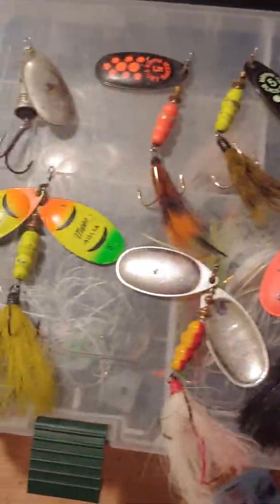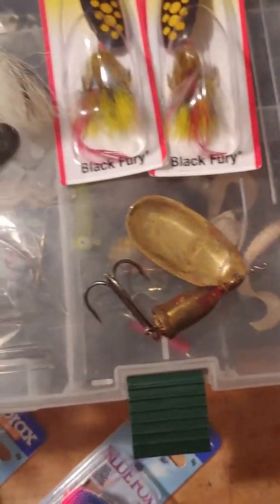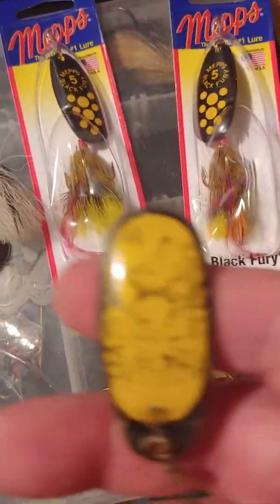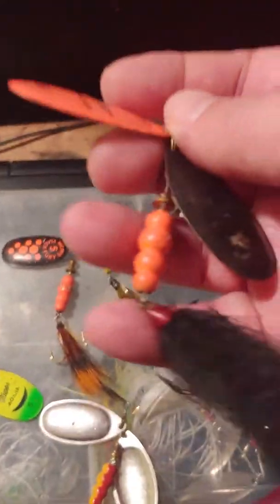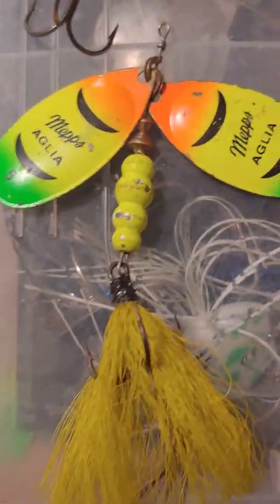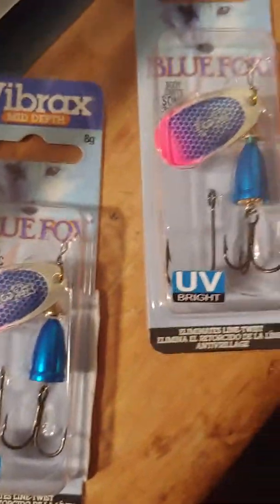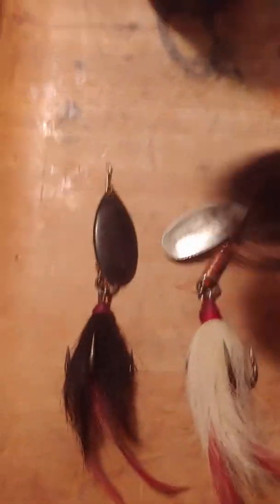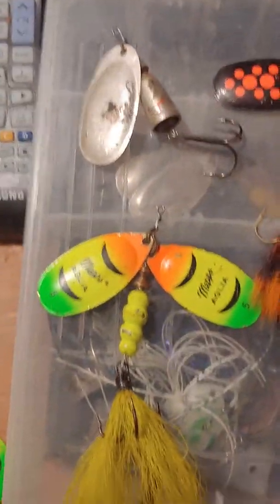Top Lures for Northern Pike.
My top lures for catching big Northern Pike!
Spinners.